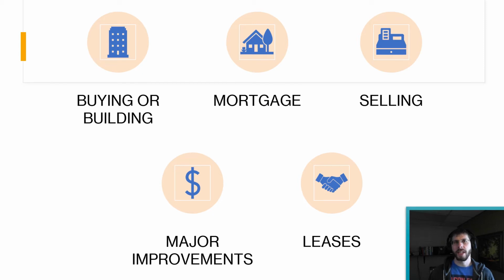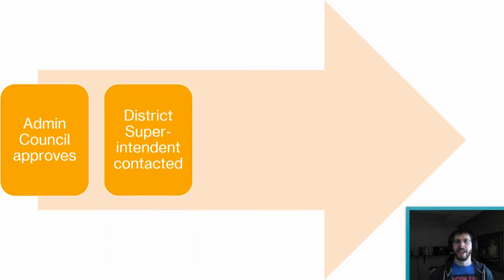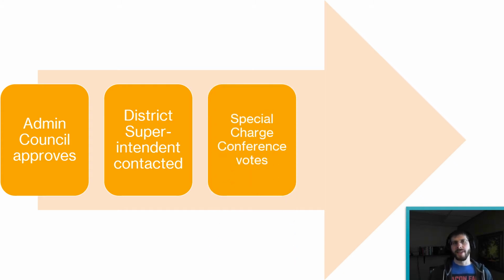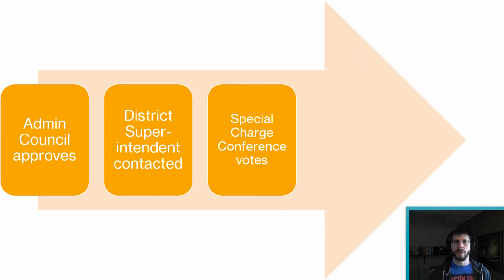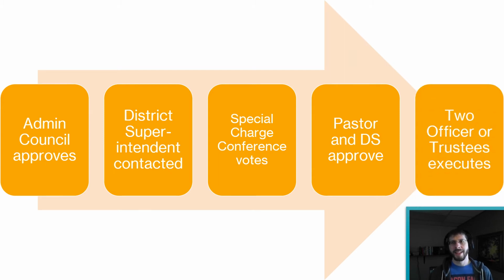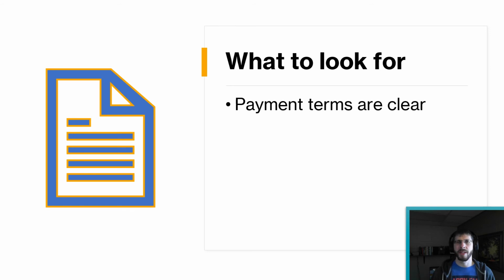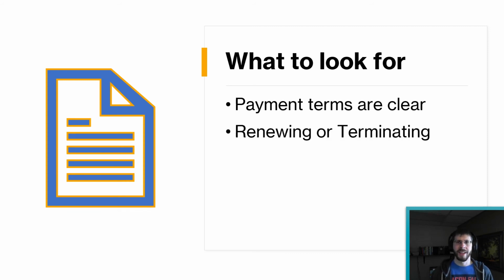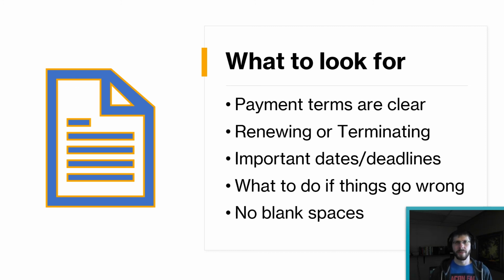Trustees: Legal Responsibilities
Almost by default, a lot of the legal stuff falls to the Trustees. The biggest ones where churches struggle is in property transactions, document retention, and contracts: